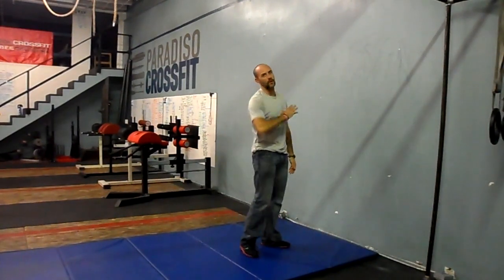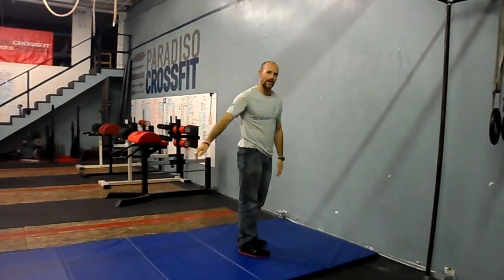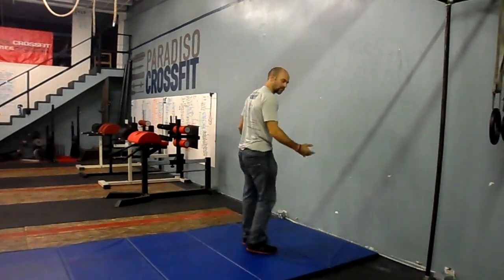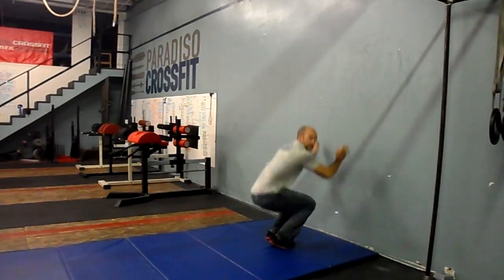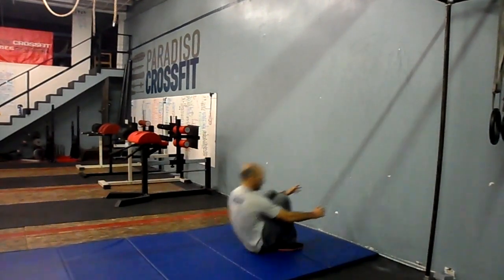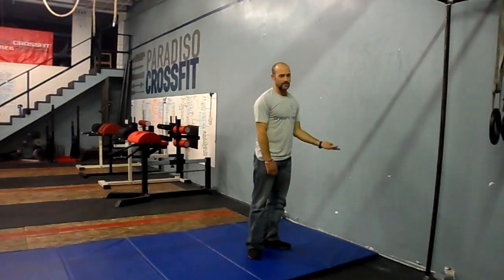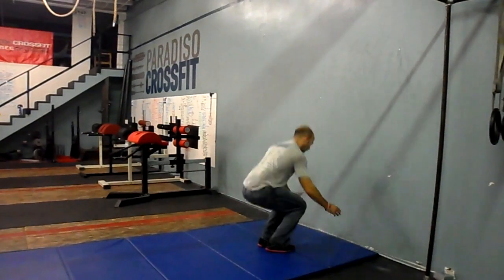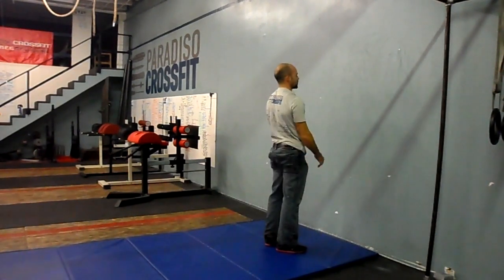Paradiso CrossFit - Inverted Burpee